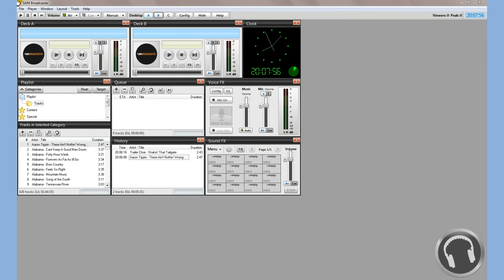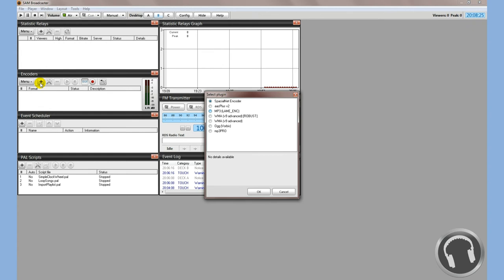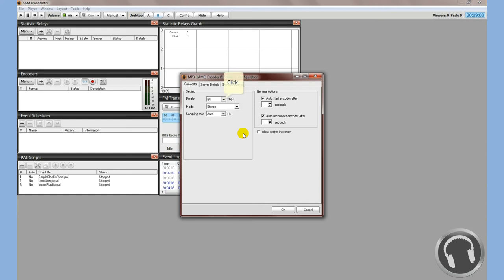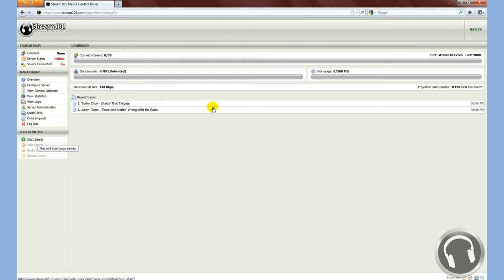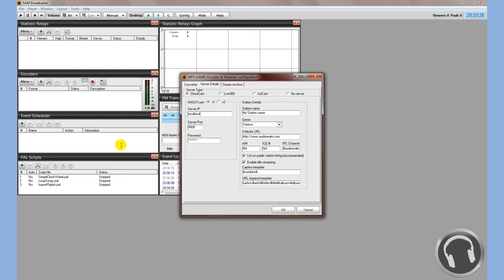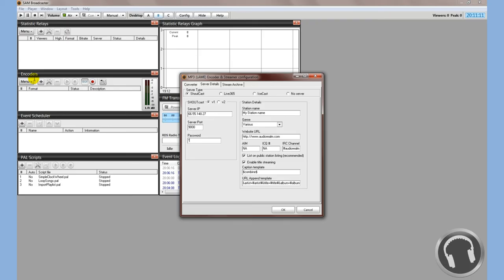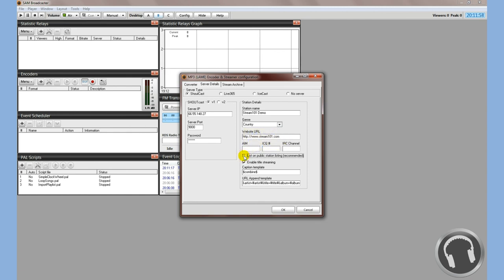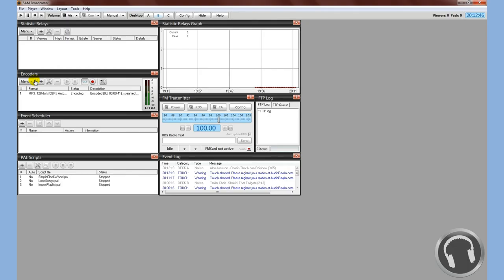Tutorial 1: Sam Broadcaster Shoutcast Setup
Stream101 Video Tutorial Series.

This video will show you how to setup SAM Broadcaster with a SHOUTcast server.  We specifically show setup with our control panel, however any SHOUTcast configuration should be very similar.

FREE Mobile App for all clients!  and start your online radio station today!